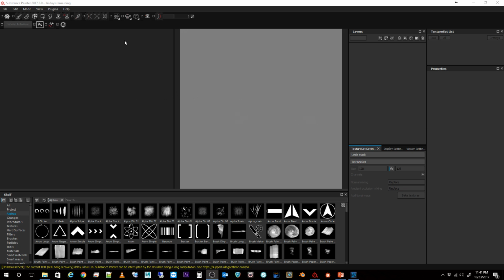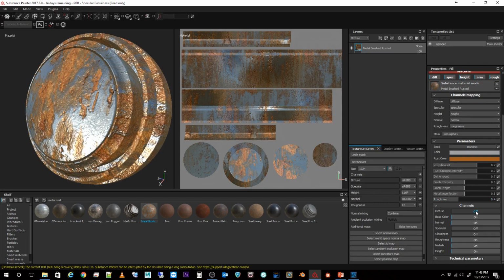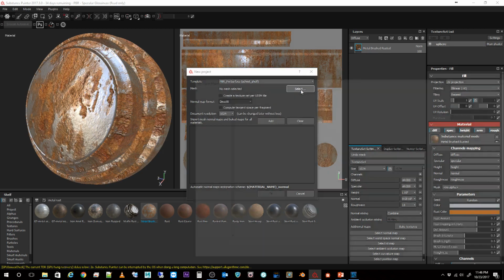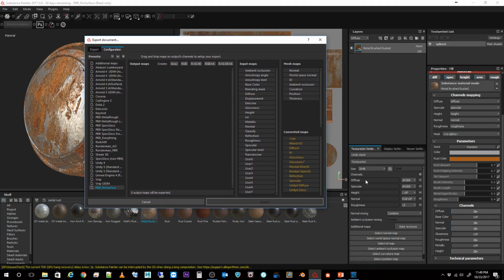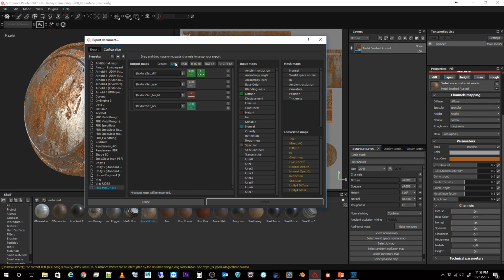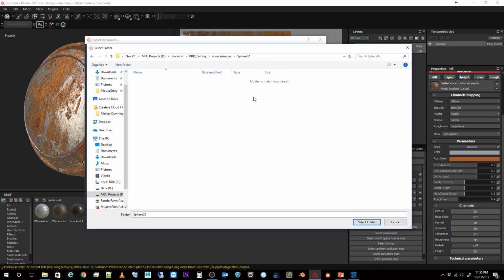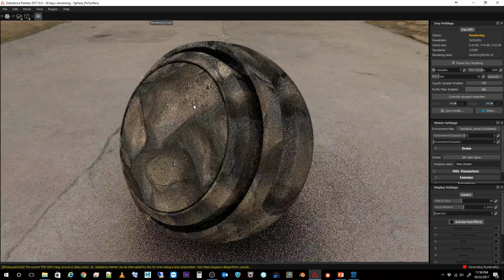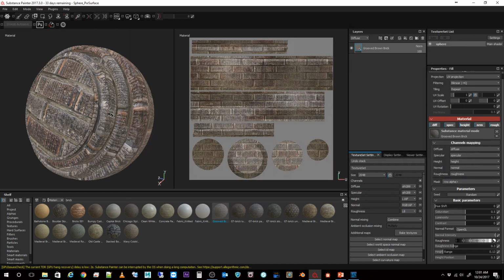Creating a PBR Texture Set for Renderman's PxrSurface Shader Using Substance Painter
In this video I will show how to configure Substance Painter for creating a PBR Texture set for use with Rendermans PxrSurface shader.